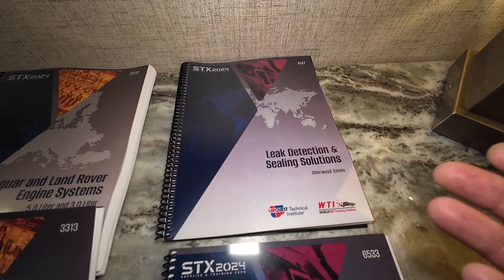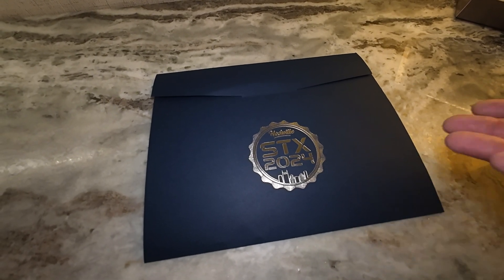Worldpac STX 2024 Supplier & Training Expo! The biggest automotive training event of the year!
I had the privilege to go to the 2024 Worldpac STX 2024 Supplier & Training Expo in Nashville Tennessee at the Opryland Gaylord Hotel/Expo and train with the best in the industry! During this 3 day event, I had 6 individual classes, met the parts suppliers I use daily as an auto technician, and saw the latest and greatest tools in the market!